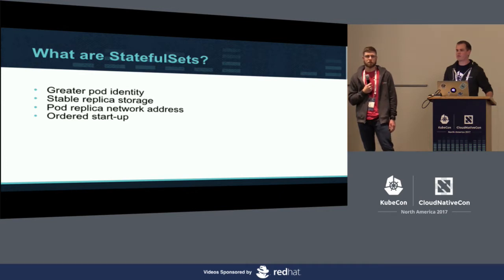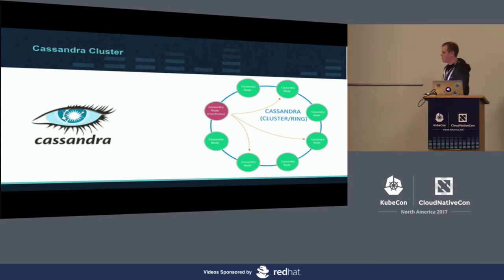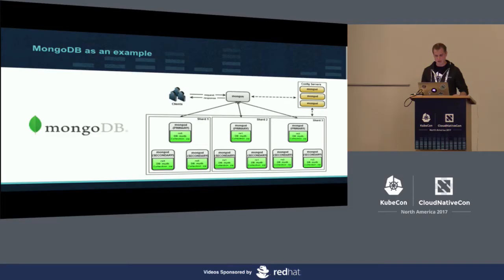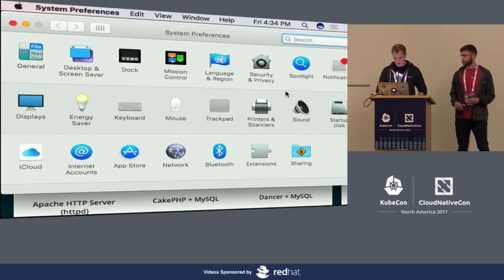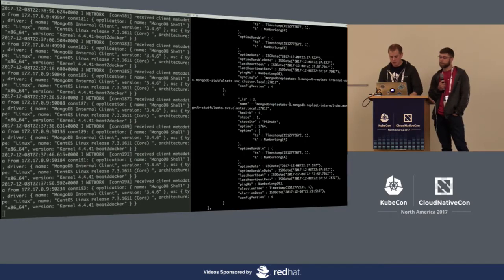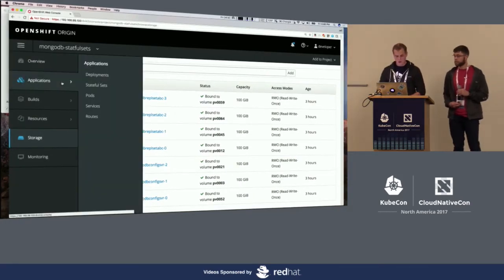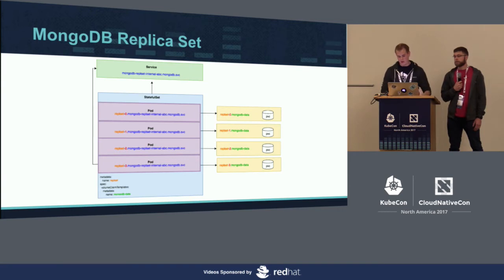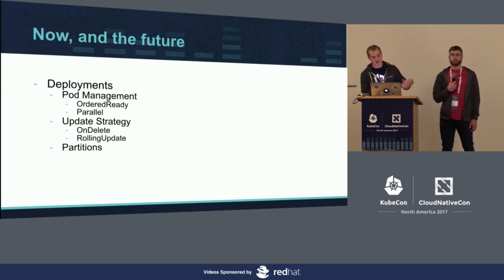Don’t Hassle Me, I’m Stateful - Jeff Bornemann & Michael Surbey, Red Hat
Stateless, cloud-ready applications are the future for many enterprise users, but what do you do about legacy monoliths, and existing vendor applications? New StatefulSet features within Kubernetes allow developers and administrators to work with these types of applications, and still reap the many rewards of a containerized platform. This session will explore some of these features by deploying a full MongoDB cluster on-top of OpenShift.

About Jeff Bornemann
Jeff has been developing software for Fortune 500 companies for many years, including contributions to multiple OSS projects. Jeff works with Red Hat's OpenShift platform, helping to bring container adoption to Red Hat customers.

About Michael Surbey
With a background in development, design, and management of enterprise IT-driven solutions, Mike enjoys helping U.S. public sector customers, contributors, and partners create better a citizen experience the open source way.